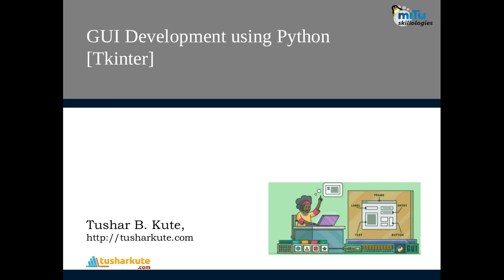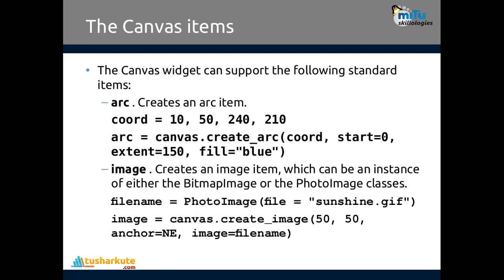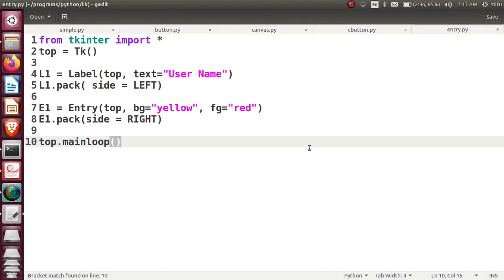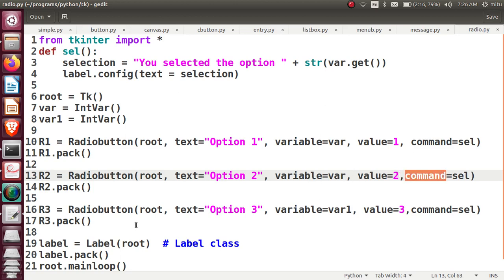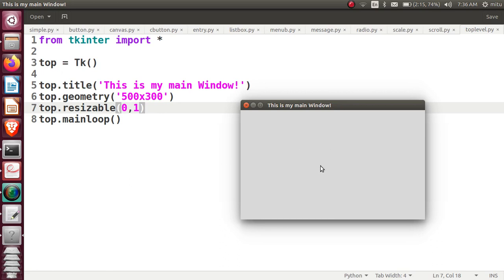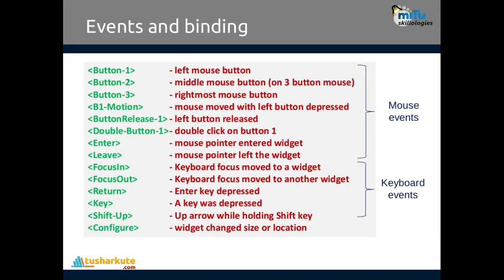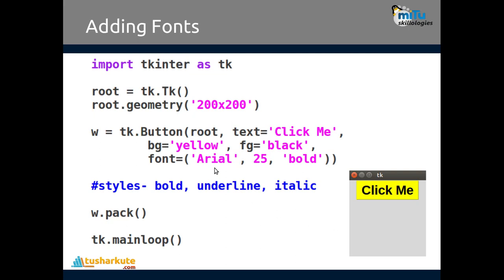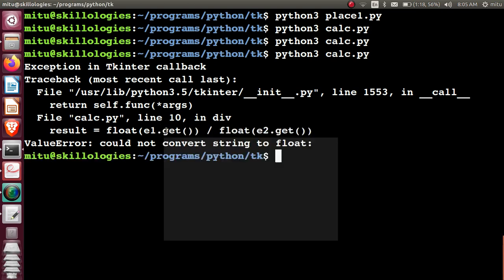Data Science and Artificial Intelligence Session:24 GUI Design using Python Tkinter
The widgets of Tkinter.
Widgets, Layout and Event Handling